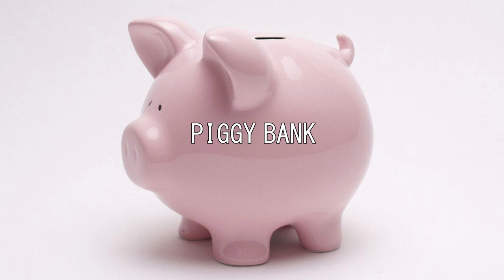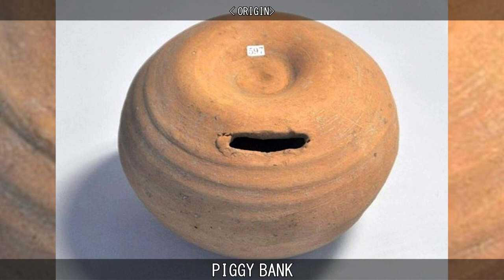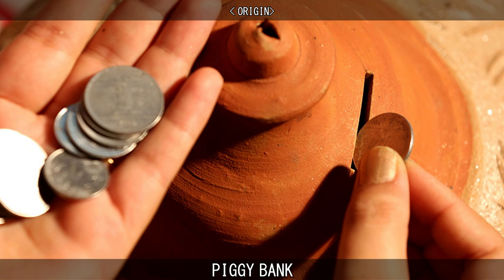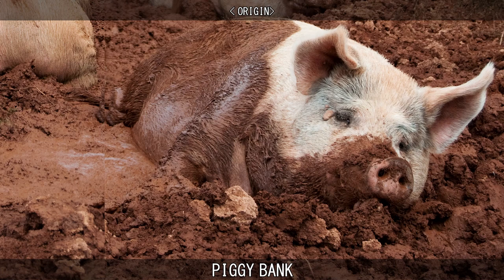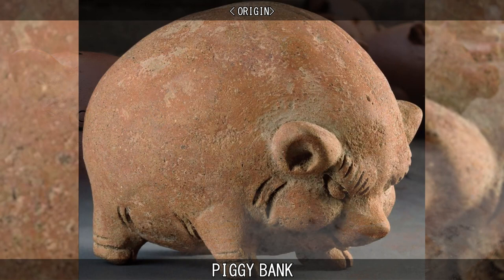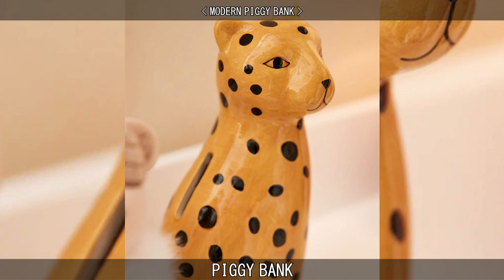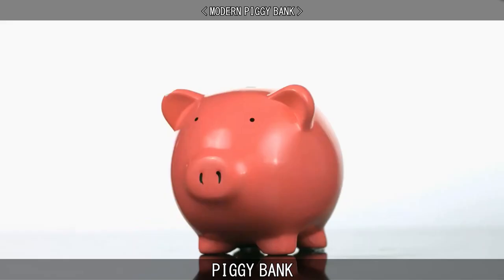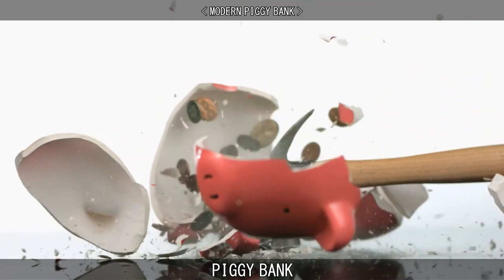PIGGY BANK.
Learn about Piggy Banks.

00:00 Intro
00:14 Origin
01:09 Modern Piggy Bank